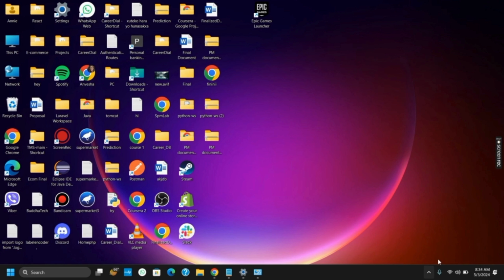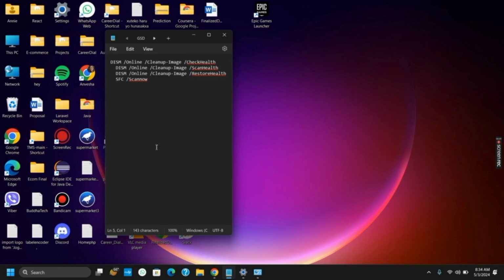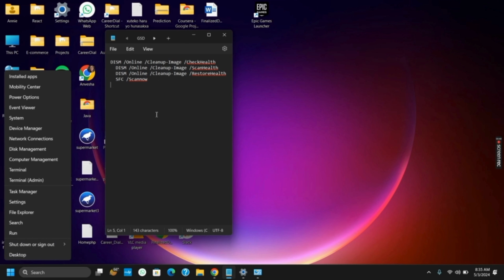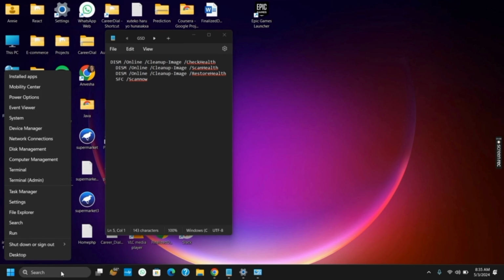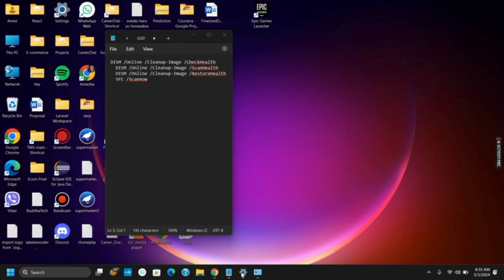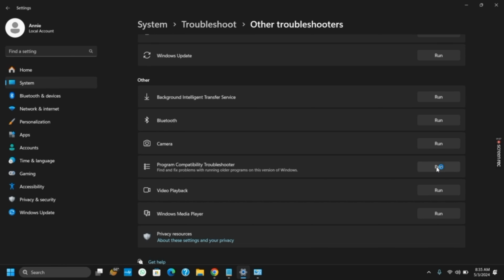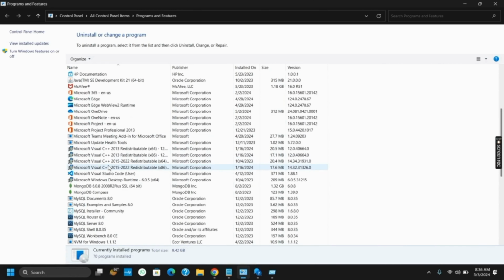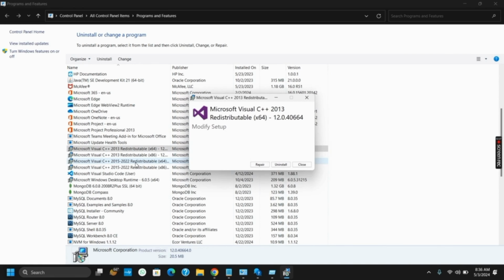[2024 FIX] 'The application has failed to start because its side-by-side configuration is incorrect'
Encountering the error message "The application has failed to start because its side-by-side configuration is incorrect" can be frustrating, but it's a fixable issue. This comprehensive guide offers a 2024-specific solution to resolve this error and get your application running smoothly.

In this guide:
0:00 - Introduction
0:05 - [2024 FIX] 'The application has failed to start because its side-by-side configuration is incorrect'

Learn how to resolve the "side-by-side configuration is incorrect" error comprehensively with this detailed guide. The guide covers various troubleshooting steps, including repairing or reinstalling the affected application, ensuring that all necessary Visual C++ Redistributable packages are installed, checking system files for corruption, and using the System File Checker (SFC) tool to fix any issues. Additionally, it provides tips on updating your Windows system and drivers to ensure compatibility with the application. By following these detailed steps, you can effectively address the side-by-side configuration error and get your application working again.

Resolve the "side-by-side configuration is incorrect" error confidently with this 2024-specific fix!